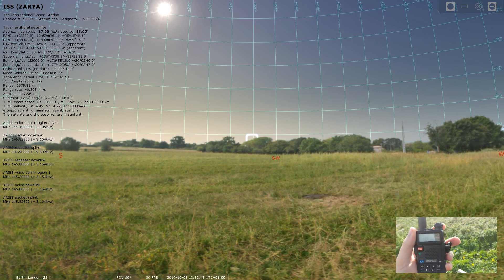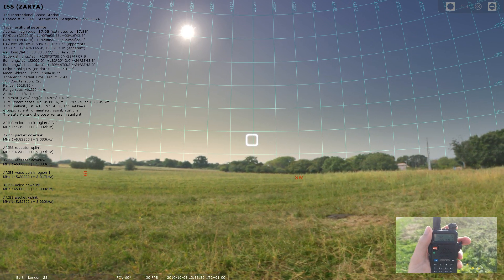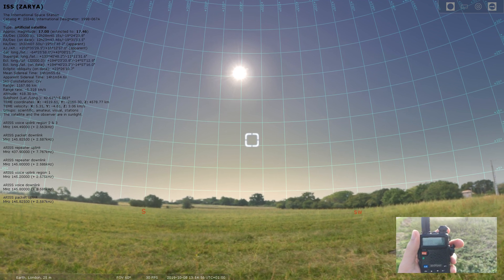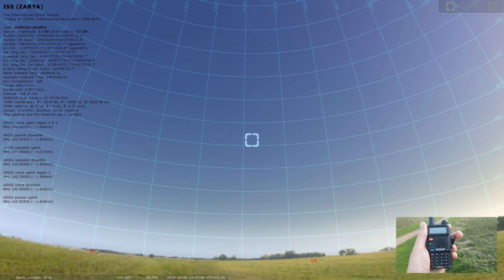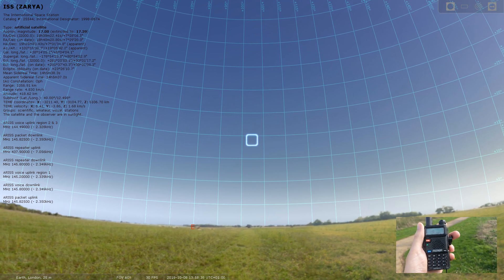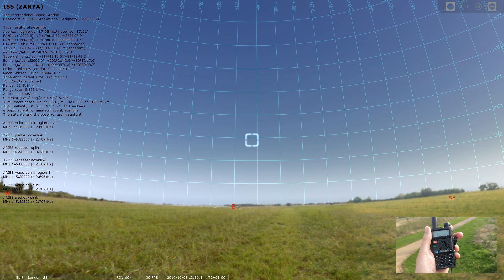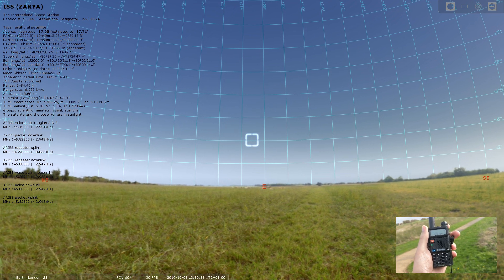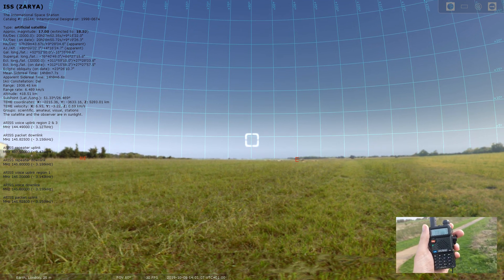Receiving a broadcast from the International Space Station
I managed to receive and record most of the broadcast from Drew Morgan on the International Space Station to Bampton School, Devon, UK, on October 8, 2019 at 12:51 UTC using a Baofeng UV-5RTP and a RD-771 antenna.

You only hear one side of the conversation because I only have line-of-sight to the ISS, but the questions asked were...
1. Has the International Space Station ever suffered any damage from a meteor strike?
2. How can space be made accessible to people with disabilities?
3. How long will it take you to get used to gravity again when you get home?
4. What would happen if I took a snowball into space?
5. How do you get to and from the International Space Station?
6. If you cut yourself in space, who acts as the doctor to fix it for you?
7. Do you dream differently in space or dream of anything in particular?
8. If I kick a football in space, how far would it travel?
9. When you were a child did you want to go to space and is there anything that disappointed you about it?
10. What does it feel like when you are in a rocket and you are about to get shot into space?
11. If you could make one improvement to the International Space Station, what would it be?
12. The International Space Station travels at 5 miles per second, can you feel it moving when travelling fast like you can on earth?
13. The International Space Station is so fast, how does it not crash into the other satellites that are also in orbit?
14. Did you have any concerns looking back at Earth for the first time?
15. How many planets have you seen from the International Space Station?
16. If you could grow any plant in the International Space Station what would it be?